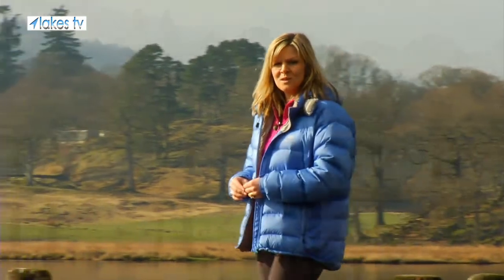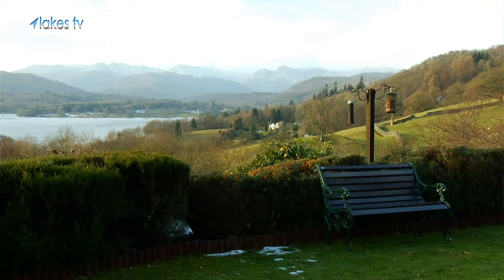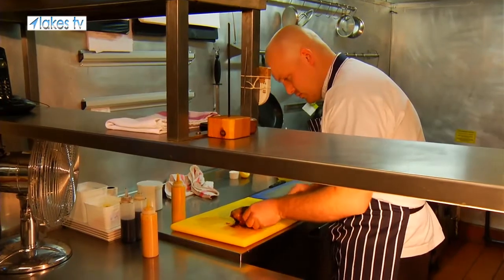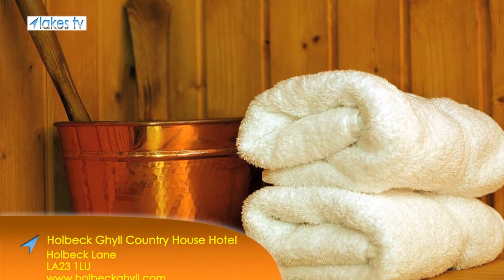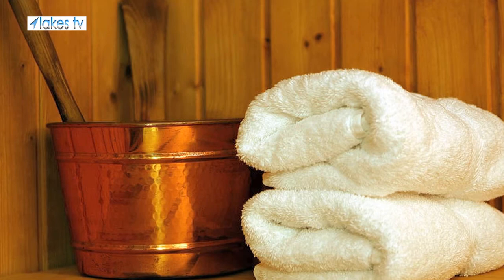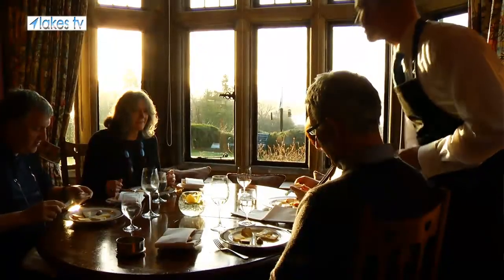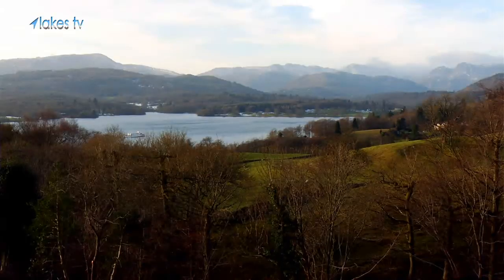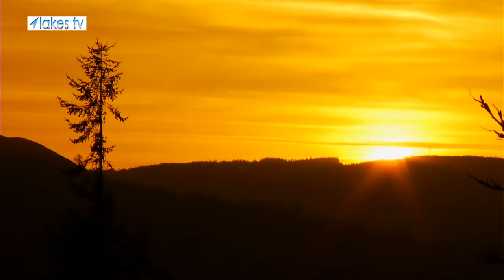Holbeck Ghyll Country House Hotel